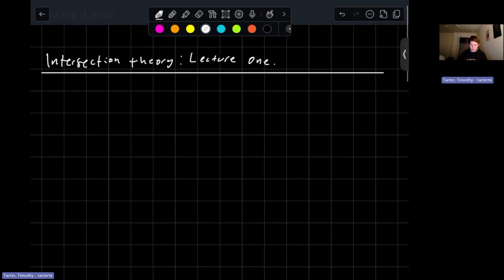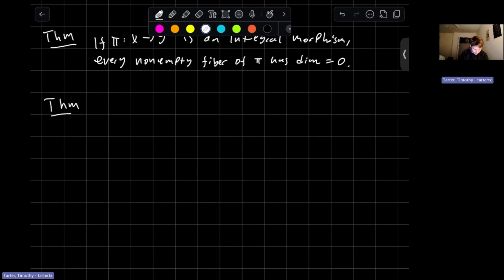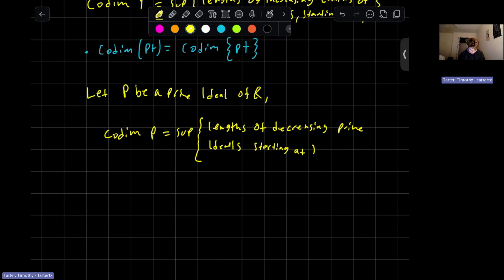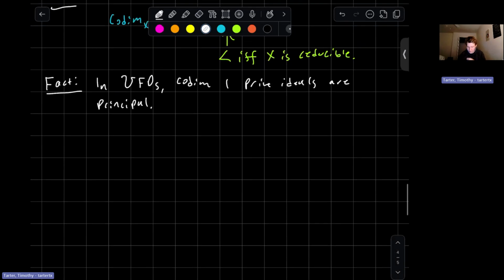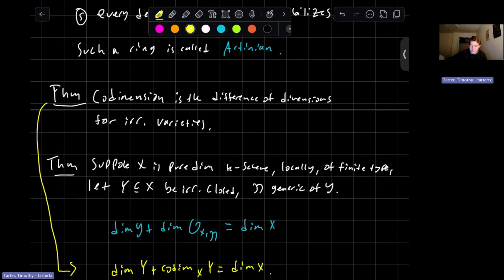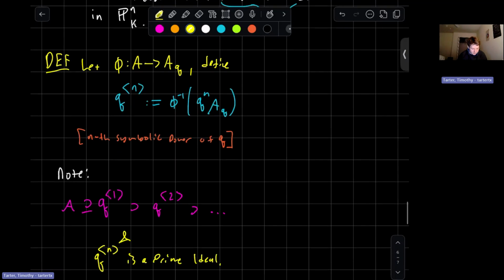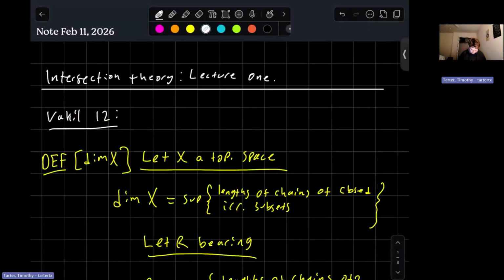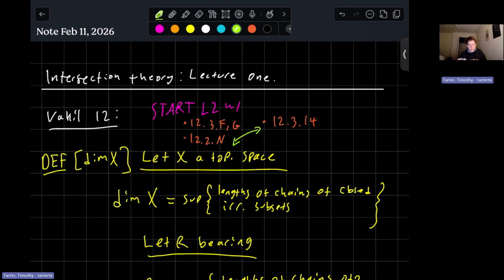Intersection Theory Lecture I: Codimension